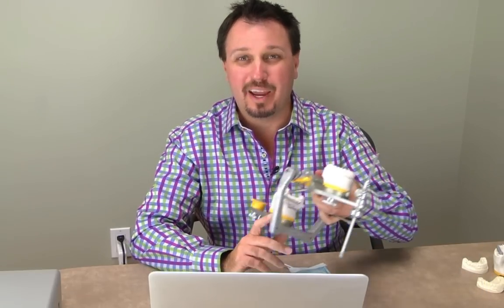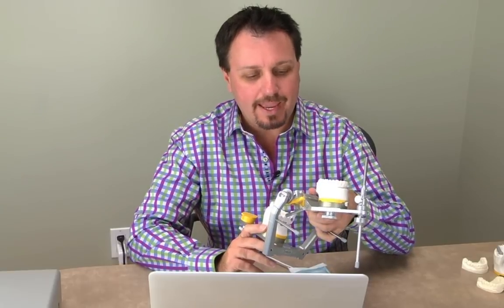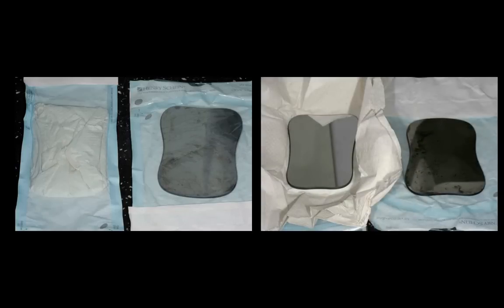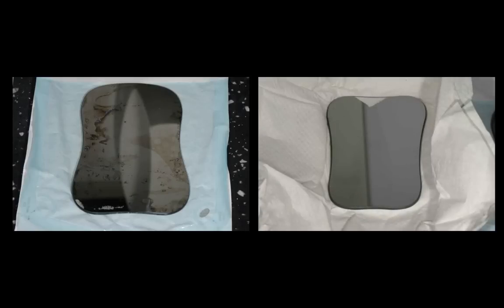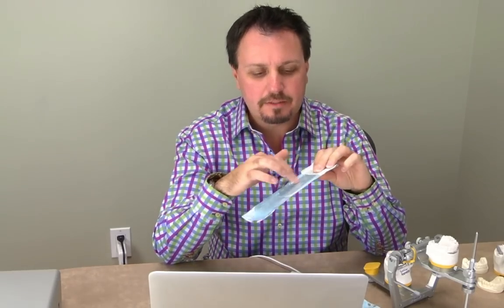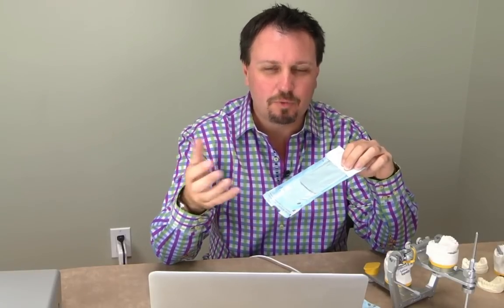Dental Photography Mirror Tips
In this video Dr Stephen Phelan talks about a new tip to sterilize dental photography mirrors.